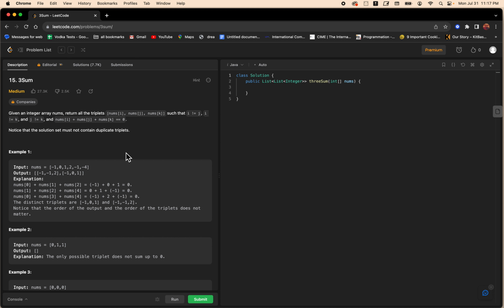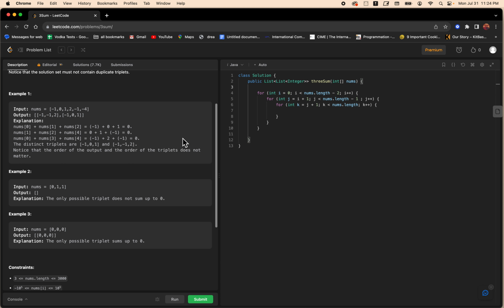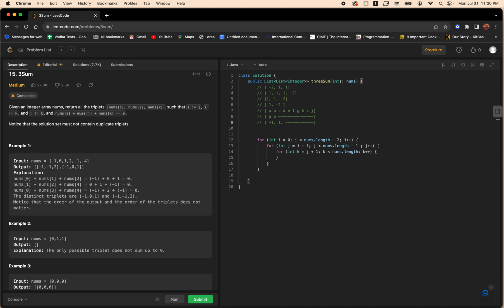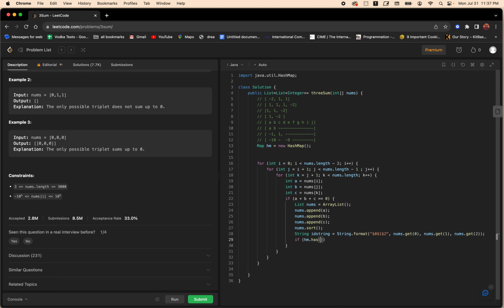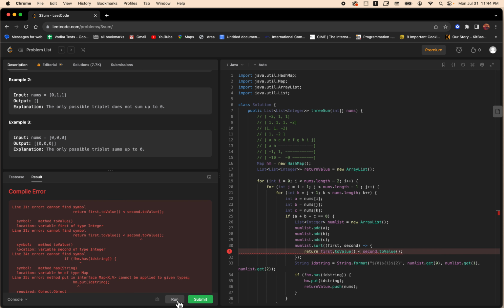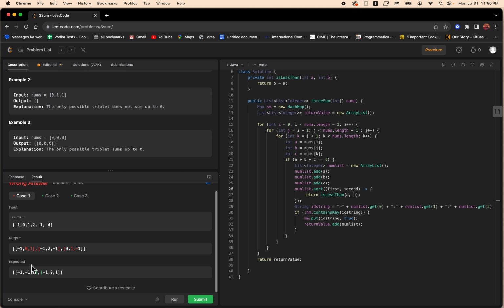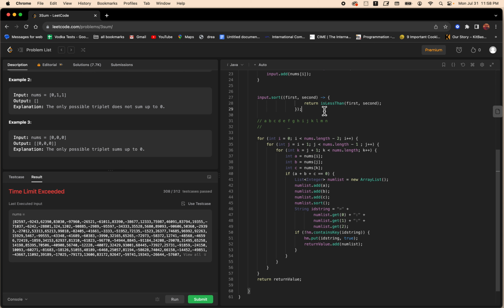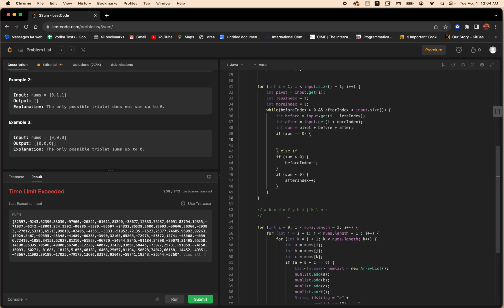Leetcode Problem 27 - remove element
This probably would have been a failed tech screen. Writing correct code is not just about choosing good test cases, although that is of course important. You also need to think carefully about what your variables conceptually represent. The "swapWith" variable conceptually represented the value I wanted, but I got distracted by the "i" variable because in many cases they are the same (but not always). The "i" variable represents something else, and that's why the algorithm didn't fail in all cases. Naming variables well is critical to understanding what you are doing. All the test cases in the world, and thinking about every edge case, doesn't help if your program is conceptually incorrect.

Interestingly, when I re-watched this, I saw that when I was first brainstorming how to do this, I knew that swapWith was the correct variable that represented what I wanted. But by the time I wrote the code, I forgot that, and used "i" instead.

This reminds me of the old IBM motto -- THINK.